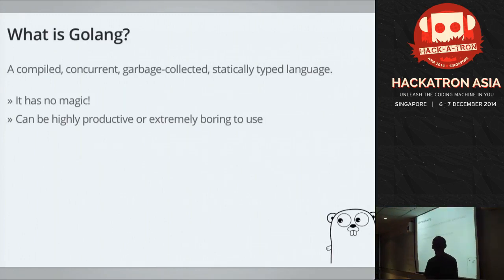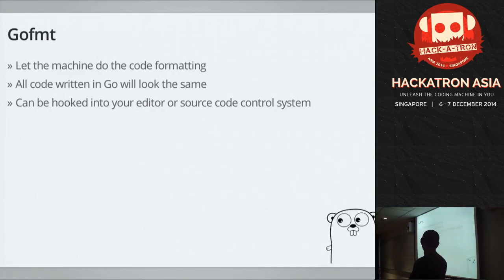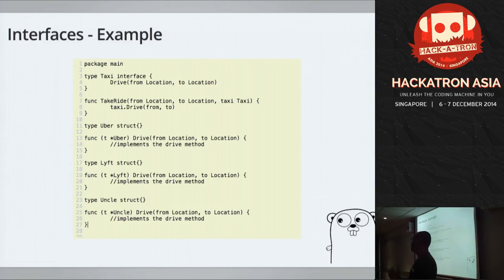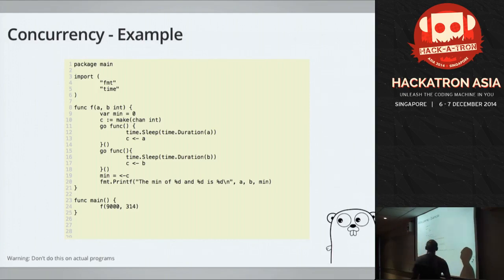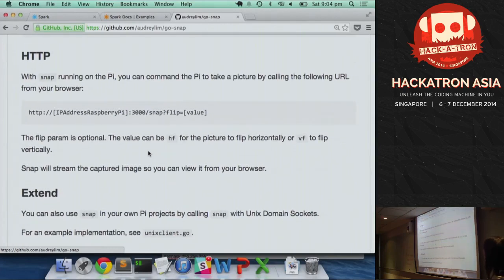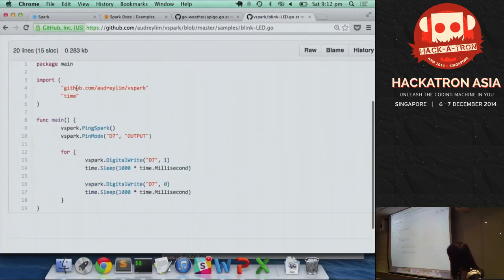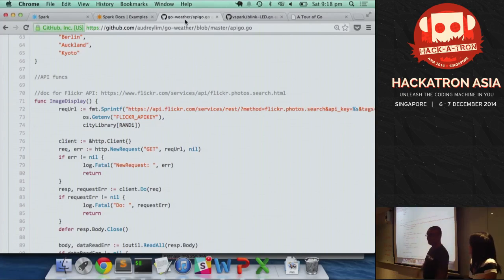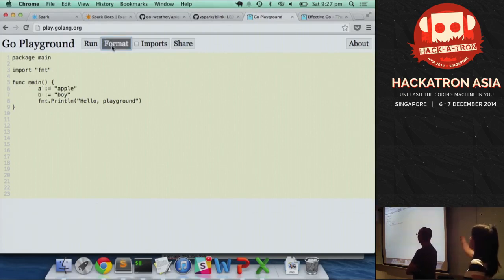Hackatron Asia: Show & Tell by Singapore Gophers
Speaker:  Lakshan Perera, founder of Singapore Gophers

Go is an open source programming language that makes it easy to build simple, reliable, and efficient software. It was developed at Google in 2007.